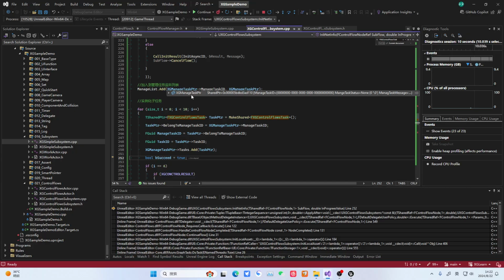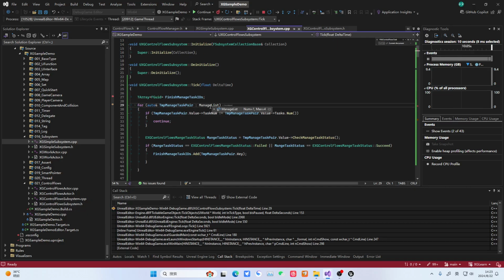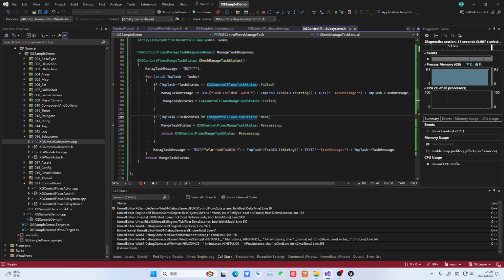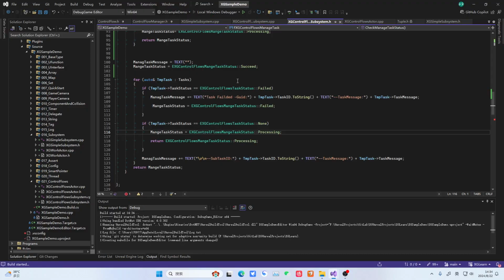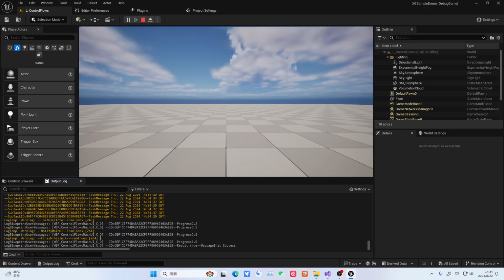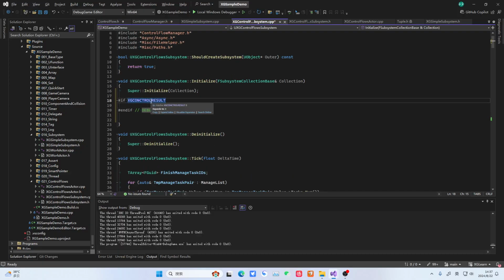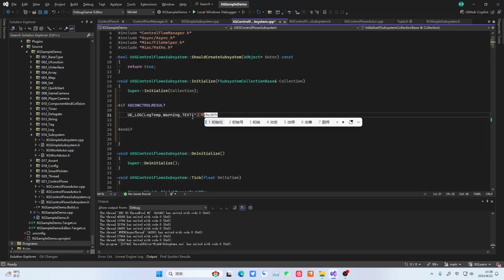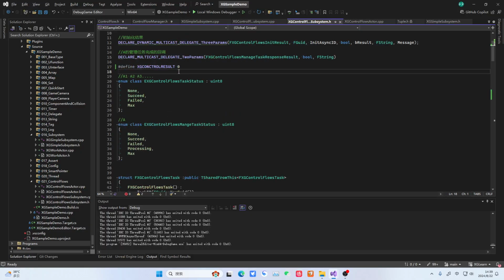UEC++ From Basics to Advanced | M18-010: Test and Fix Manager Task State Detection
This final video tests the Control Flow implementation and fixes bugs discovered during testing. We set breakpoints and step through the flow execution, discovering that the manager task's state detection logic has an issue: it incorrectly reports completion before all sub-tasks finish.

The root cause is a race condition in the completion counter: the manager checks the counter before all sub-task Continue callbacks have executed. We fix it by using an atomic counter with explicit memory ordering and verifying the count matches the total number of sub-tasks.

Additional fixes include: resetting the flow state correctly on restart, ensuring cancelled sub-tasks propagate cancellation to the manager, and proper cleanup of completed flows to prevent memory leaks. The final test confirms all 10 steps execute in the correct order with parallel branches completing concurrently.